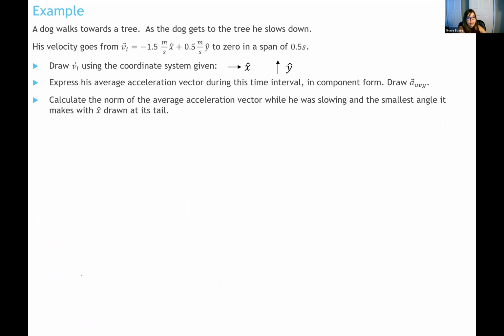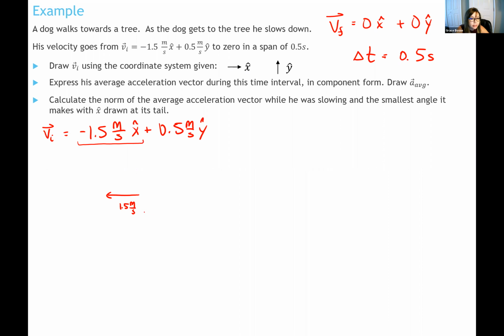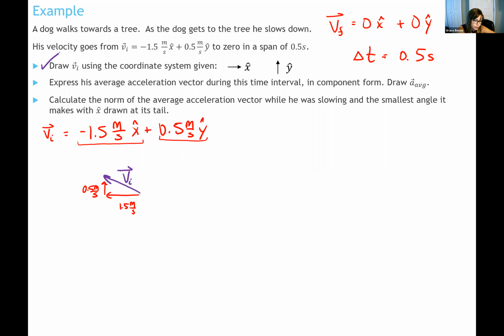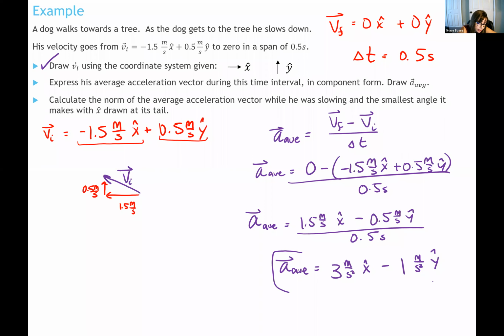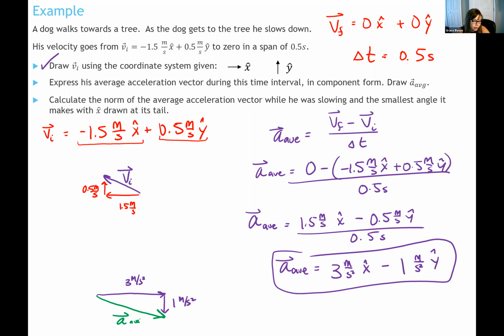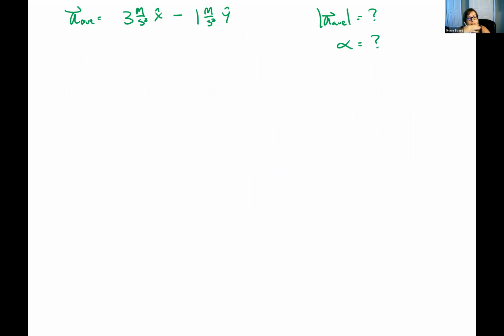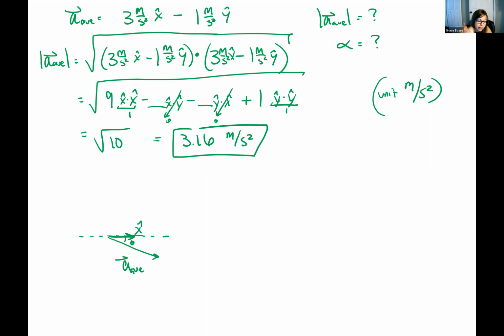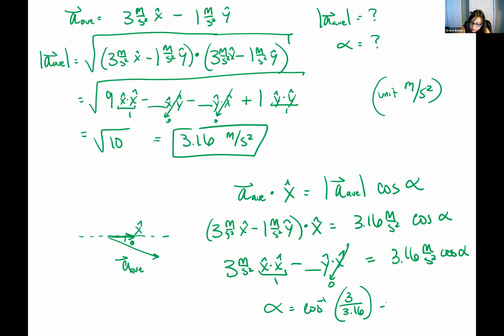Acceleration vector problem fully worked solution